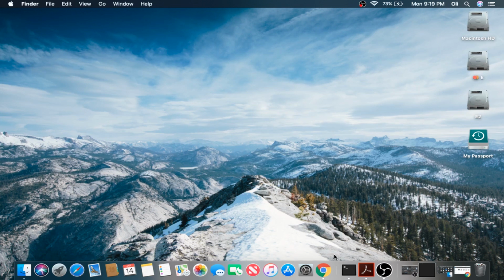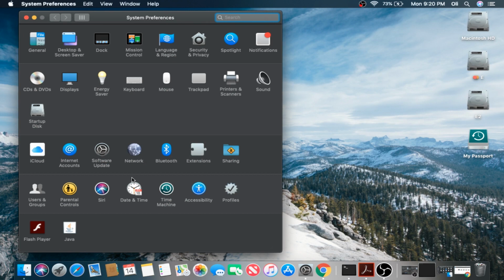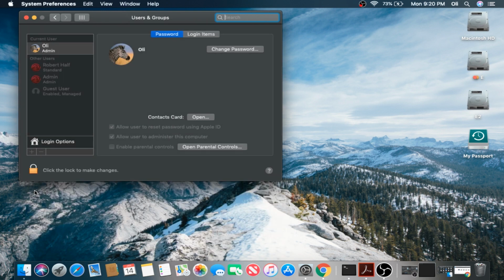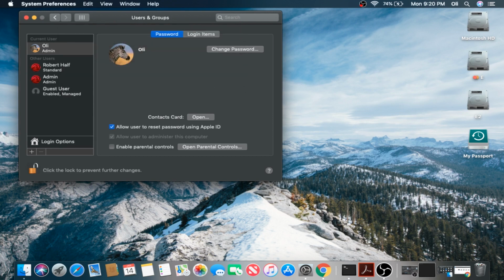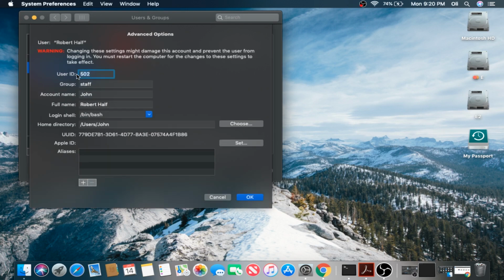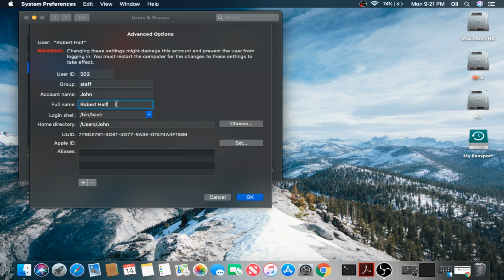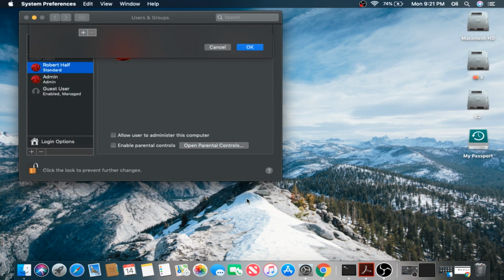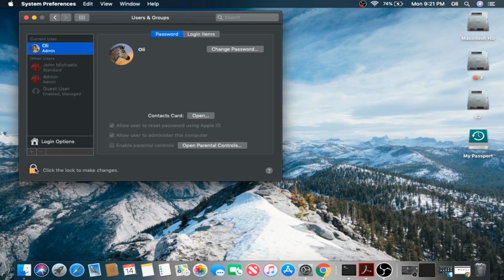MacOS - How to Change a User Display Name (Quick Tutorial)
How to change user display name on the MacOS.

A tutorial on how to change the display name (full name) of a user on your Mac.

MacOS Version: Mojave